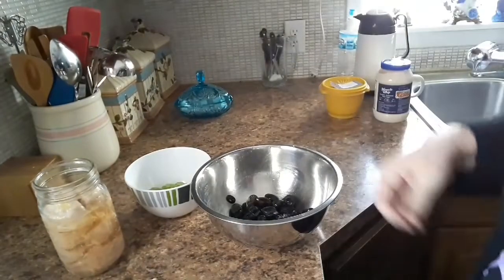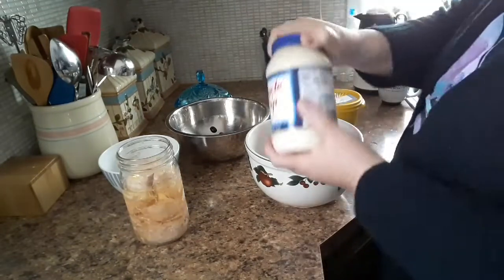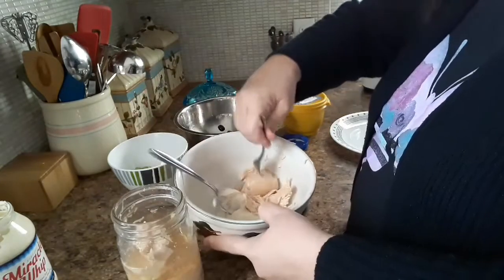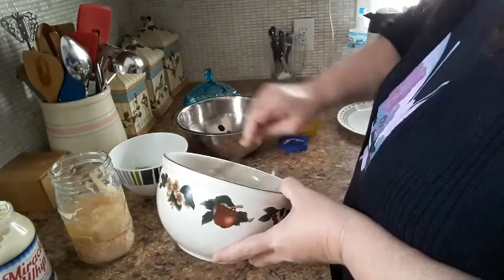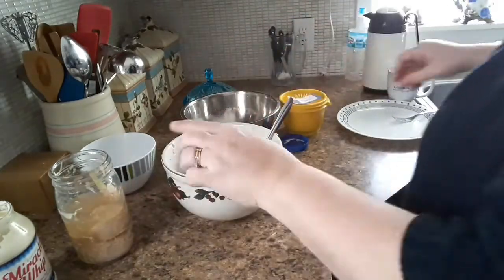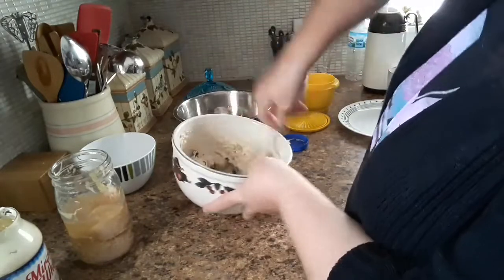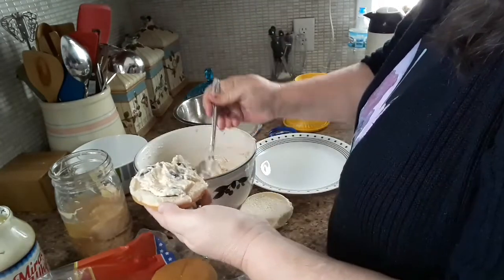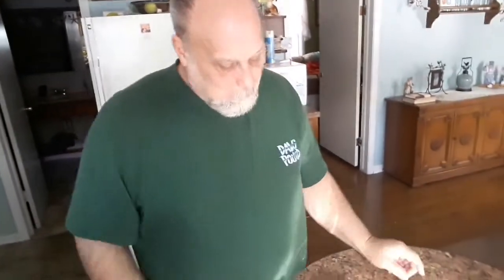chickensalad Chicken salad sandwiches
The Life of Nina
Ontario,  Ohio
44862